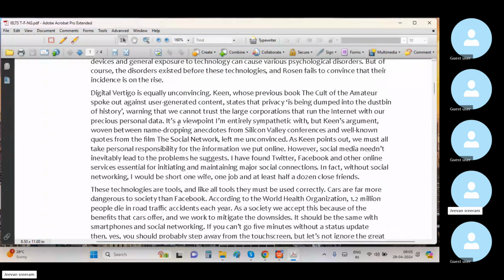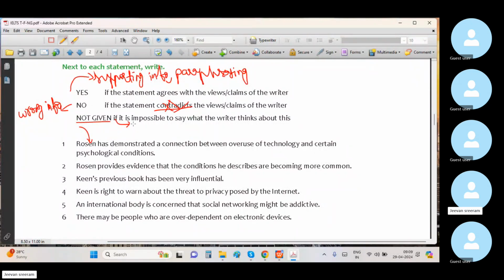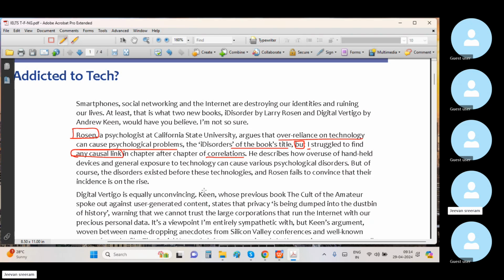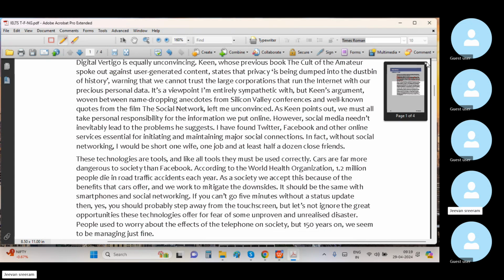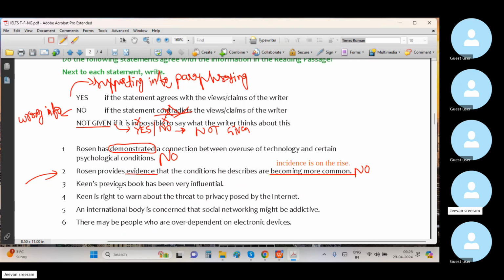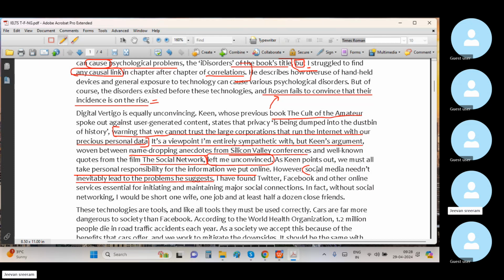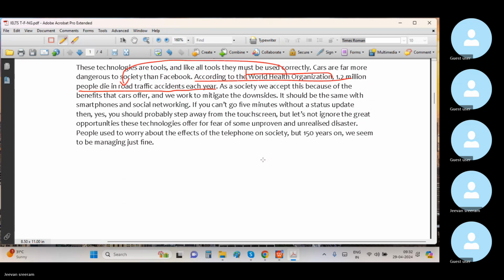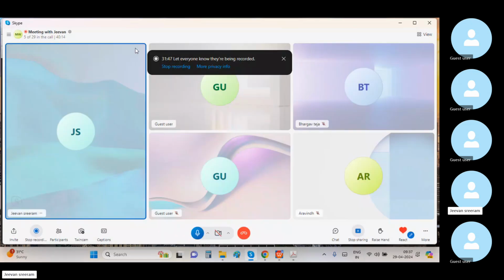IELTS READING PASSAGE -ADDICTED TO TECH -YES, NO OR NOT GIVEN QUESTIONS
WATCH  AND LEARN IELTS READING TACTICS AND STRATEGIES